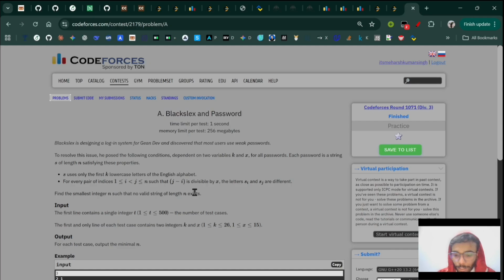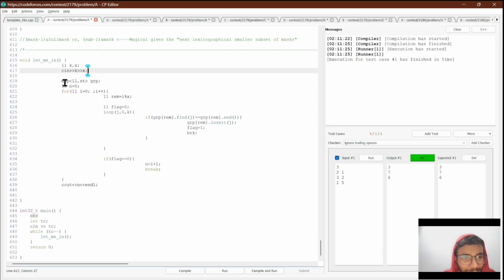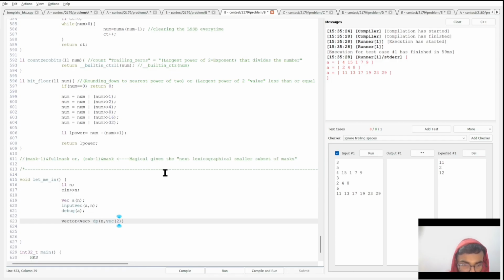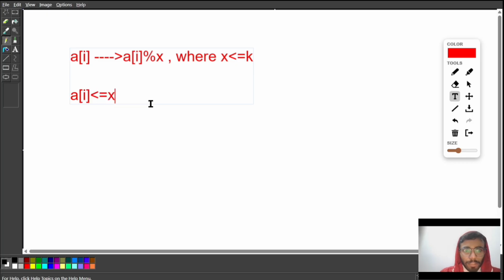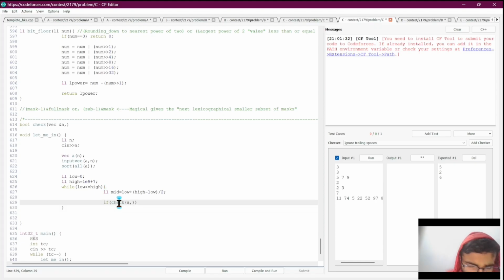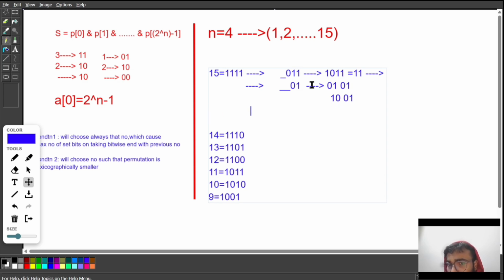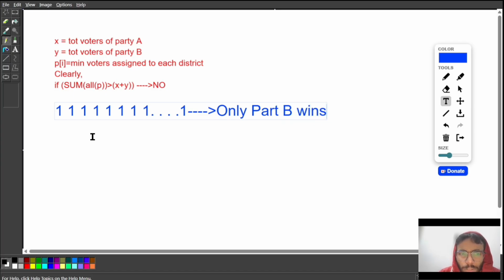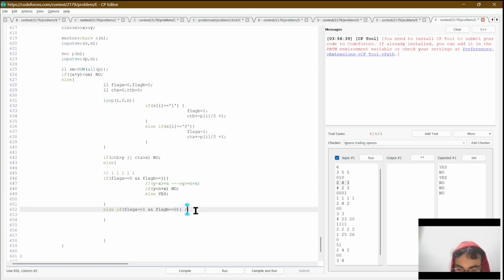Codeforces Round 1071 (Div. 3) | Solution Discussion | By Harsh Kumar Singh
In this video, I provide a complete, deep-dive walkthrough of Codeforces Round 1071 (Div 3). Unlike short editorials, this is a detailed discussion where I break down the intuition, edge cases, and implementation strategies for Problems A through E.

Key Highlights:
🔹 Problem B: I cover TWO approaches—Memoization and Tabulation—to help you truly understand the Dynamic Programming concepts.
🔹 Problem C: A deep look at how to apply Binary Search to find the optimal solution.
🔹 Problem D: I explain the Greedy strategy from MSB to LSB (Most Significant Bit) to get the lexicographical minimal result.
🔹 Problems A & E: Breaking down the core Greedy observations needed to solve these efficiently.

I hope this helps you upsolve and improve your rating!

⏱️ Timestamps:
00:00 - Intro
00:06 - Problem A: Blackslex and Password
34:27 - Problem B: Blackslex and Showering By Tabulation
1:04:40 - Problem B: Blackslex and Showering By Memoization
1:18:04 - Problem C: Blackslex and Number Theory
1:55:51 - Problem D: Blackslex and Penguin Civilization
2:36:31 - Problem E: Blackslex and Girls
3:14:58 - Final System log: //logout

About Me:
I am Harsh Kumar Singh, a B.Tech IT student at NIT Raipur (Class of '28). I focus on Competitive Programming, System Design, and building cool projects.